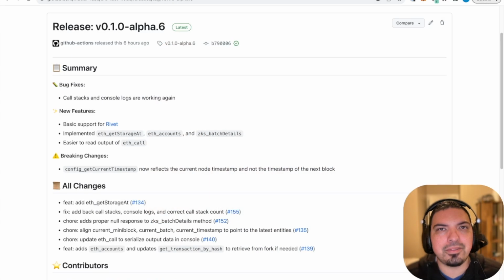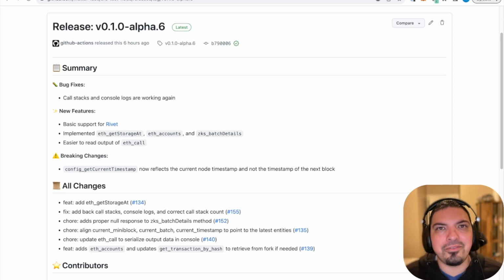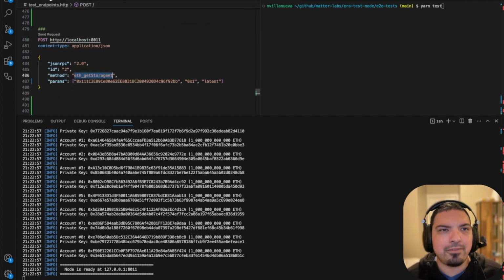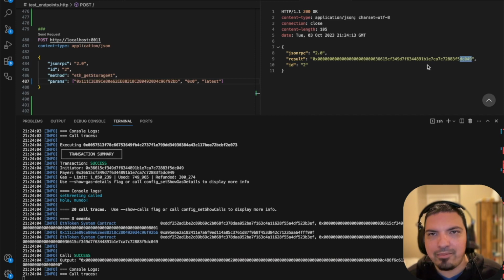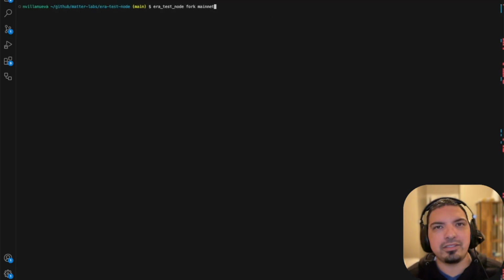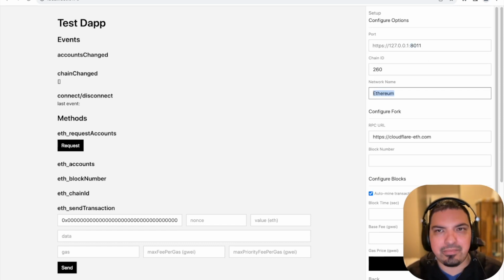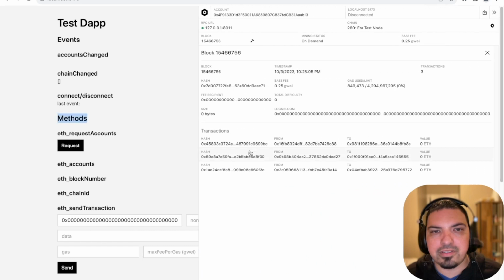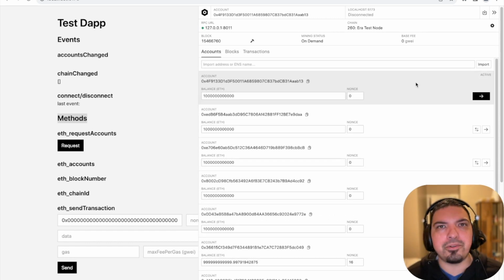Era Test Node | Release v0.1.0-alpha.6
🐛 Bug Fixes
- Call stacks and console logs are working again

✨ New Features
- Basic support for Rivet
- Implemented eth_getStorageAt and eth_accounts
- Easier to read output of eth_call

⚠️ Breaking Changes
- config_getCurrentTimestamp now reflects the current node timestamp and not the timestamp of the next block